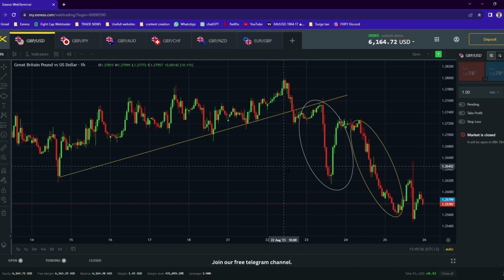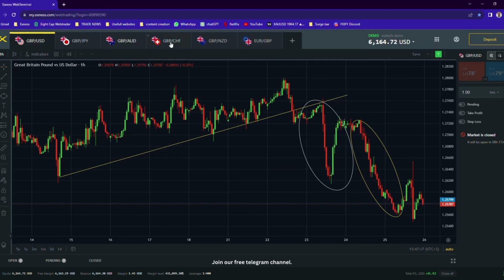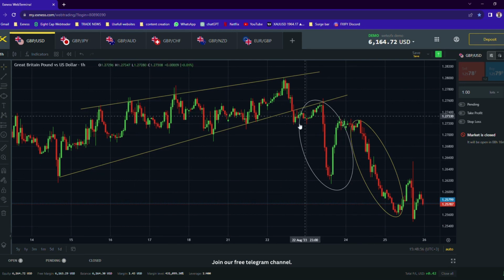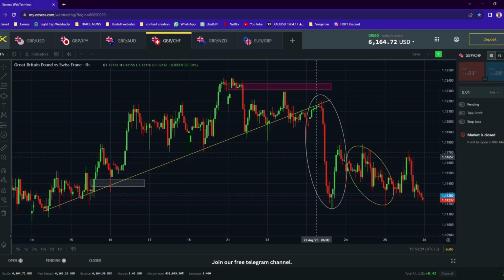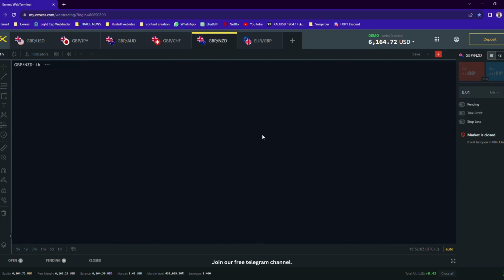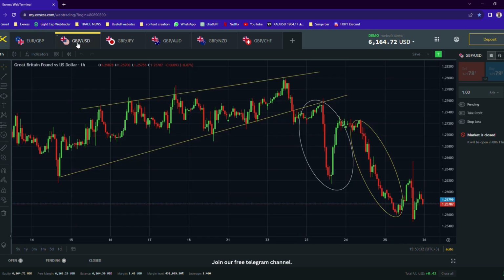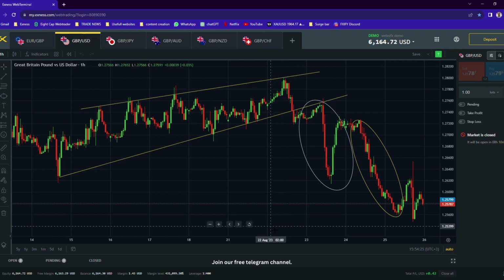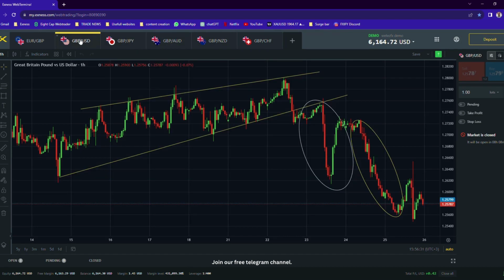Cracking the Code: Understanding GBP Pairs Correlation in Forex Trading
Join out free telegram for daily signals. (offer for limited time)
In the world of Forex trading, understanding currency pair correlations is essential, and when it comes to the GBP (British Pound), it's crucial to decipher its relationship with other currency pairs. Join us in this informative video as we explore the intricacies of GBP pairs correlation. Discover how movements in GBP/USD, GBP/CAD, and other GBP-related pairs can influence each other and affect your trading decisions. Uncover strategies to harness this knowledge for more informed and profitable trades. Don't miss out on mastering the GBP pairs correlation game – watch now!